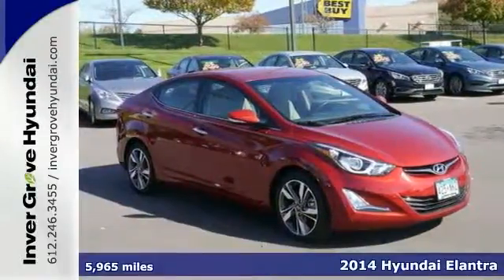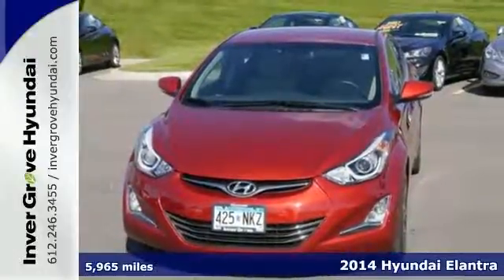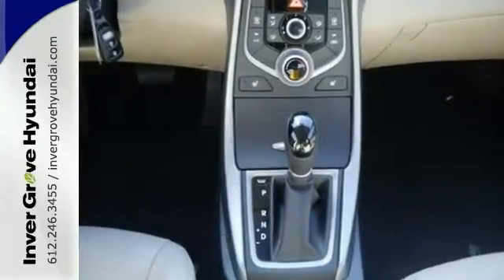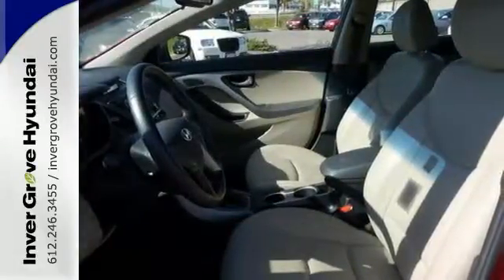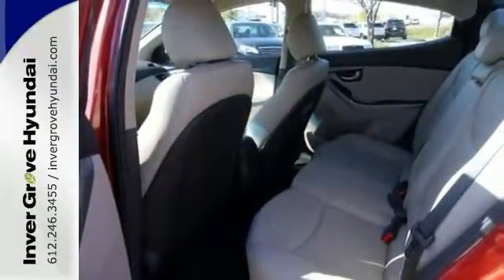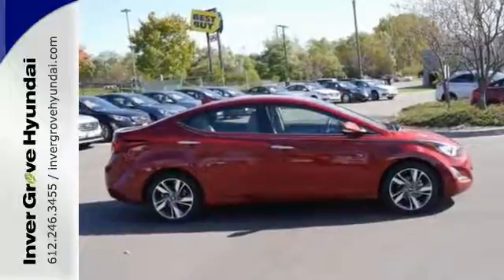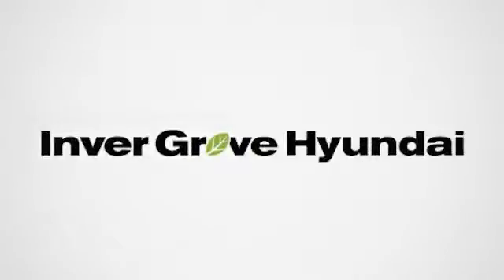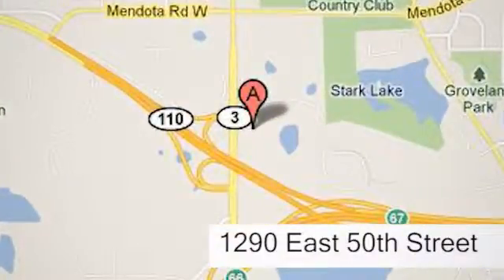2014 Hyundai Elantra Minneapolis MN St Paul, MN S7563 SOLD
Year: 2014
Make: Hyundai
Model: Elantra
Trim: 4dr Sdn Auto Limited
Engine: 1.8 L 4 Cyl. Cyl.
Transmission: Automatic
Color: Venetian Red
Interior: Beige
Mileage: 5965
Stock #: S7563
VIN: 5NPDH4AE8EH456186

Address:
1290 E 50th Street